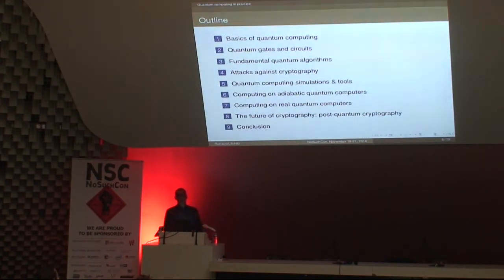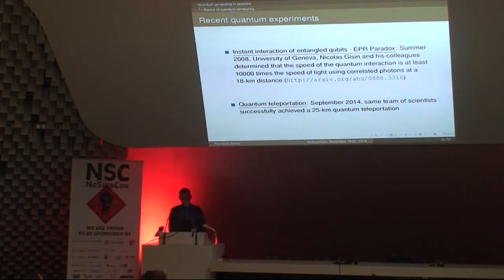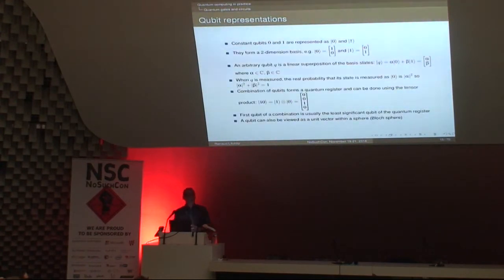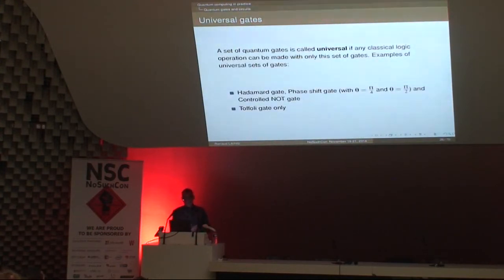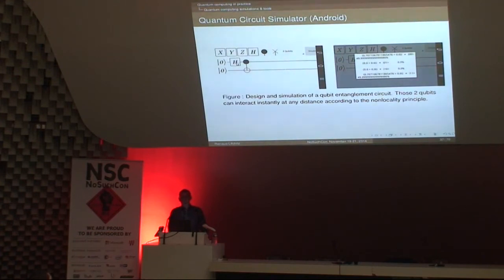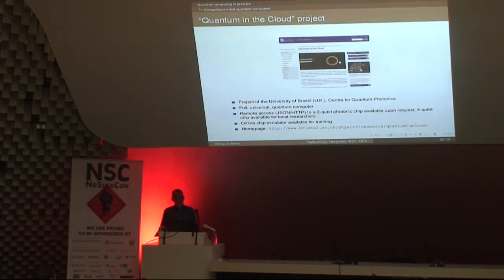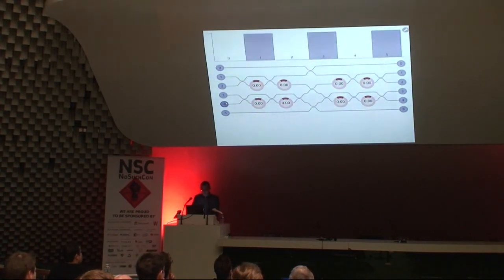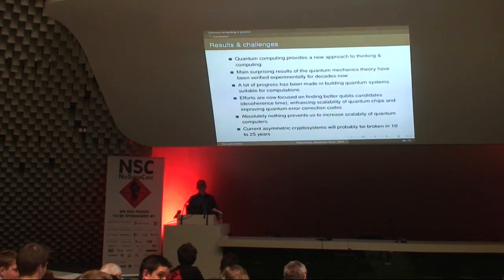NSC #2 - Renaud Lifchitz - "Quantum computing in practice"